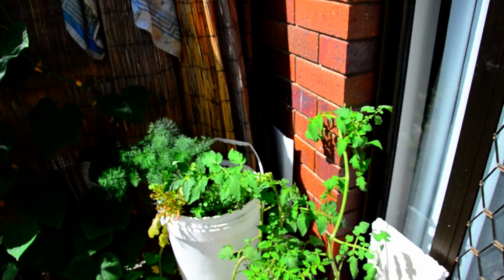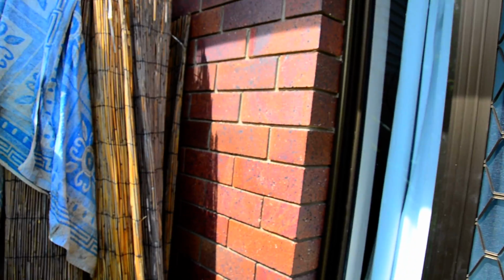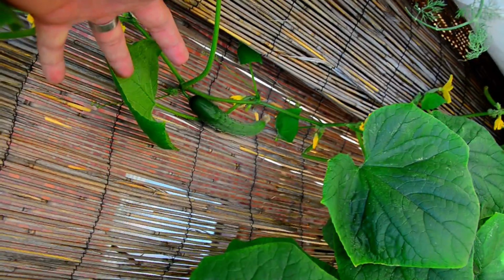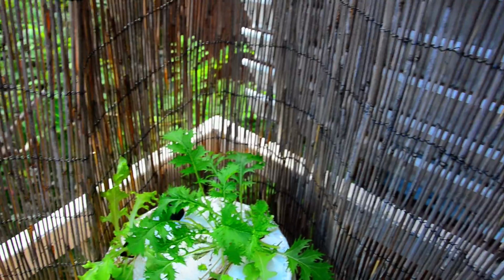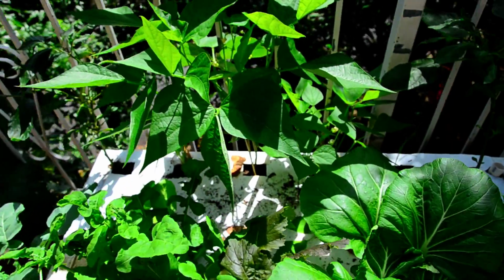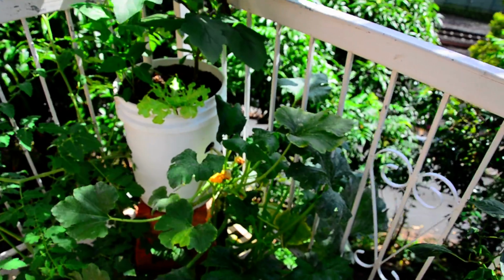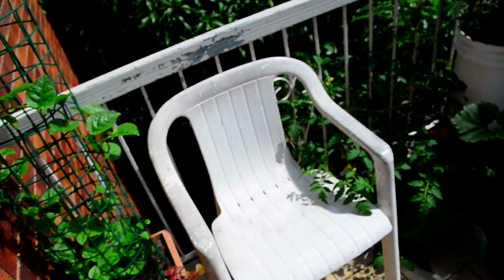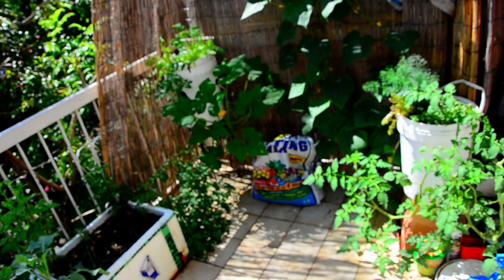Balcony Garden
Our Balcony Garden, have heaps of vegetables and herbs growing on our balcony, it is approx 3.5m x 2.5m. We try to use self-watering containers, makes it easier to maintain and we don't use as much water or annoy our neighbors below.

Sorry bout the trains they are very loud when on the balcony.

Sorry about the focus, got to figure how to use my Nikon D7000 in video mode to autofocus continously. From what I have found it focuses once then stays with that focus.